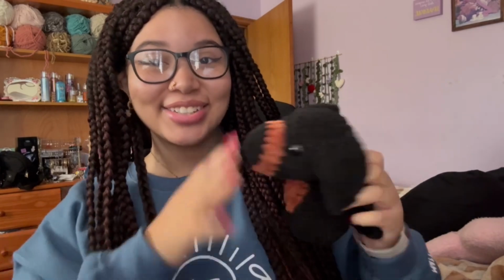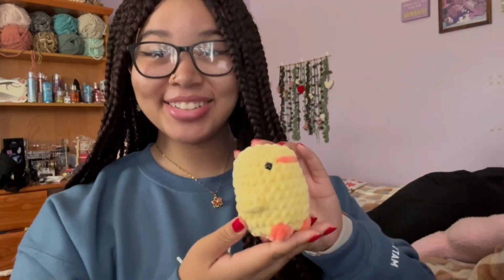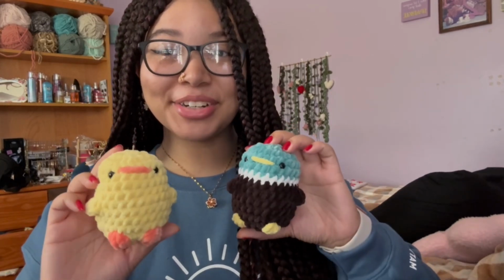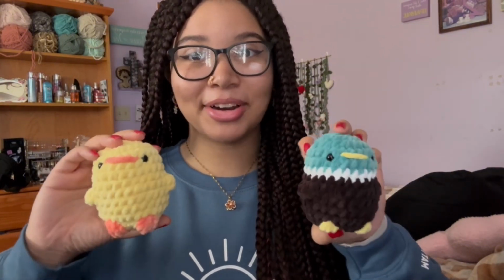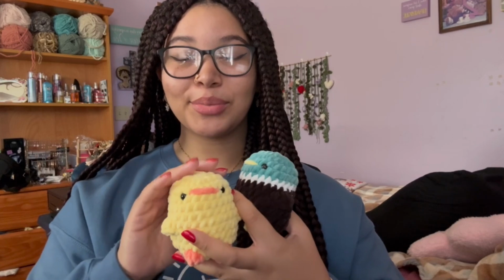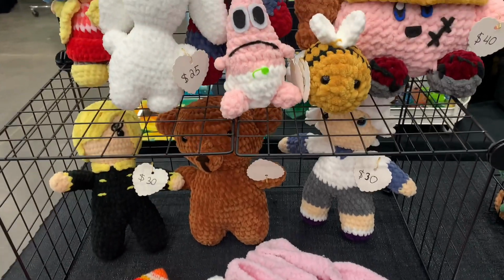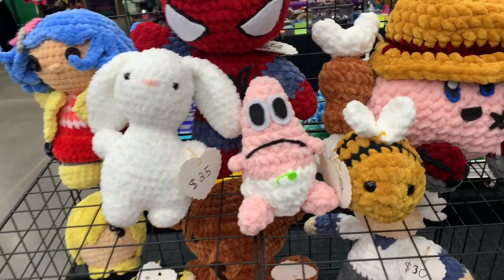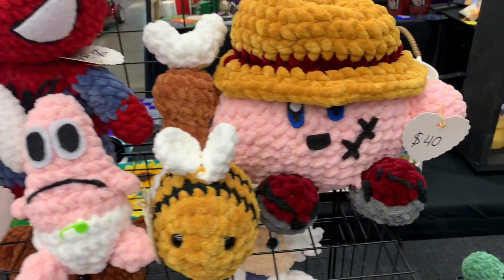Fall crochet market 🍂 | Crochet Market Vlog Ep.2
Hi Friends, in this video I take you with me to "The Market" Event where I sell my crochet items!! Thank you so much for supporting my channel!! ❤️

Feel free to message me about custom items!